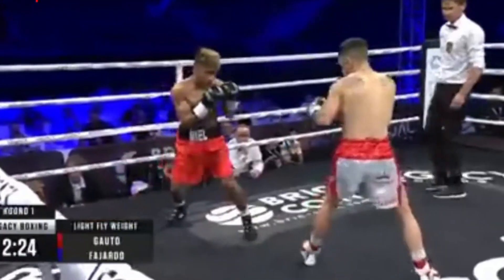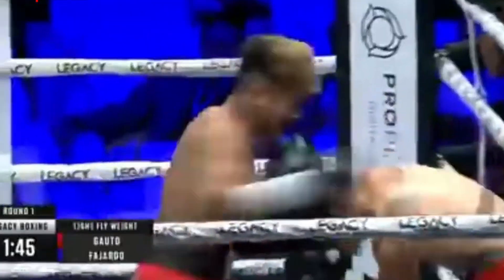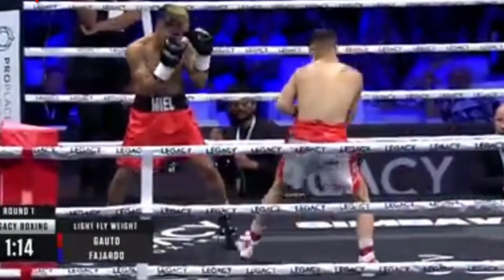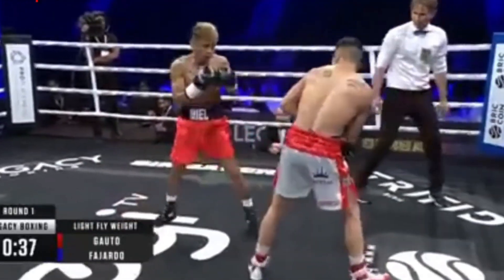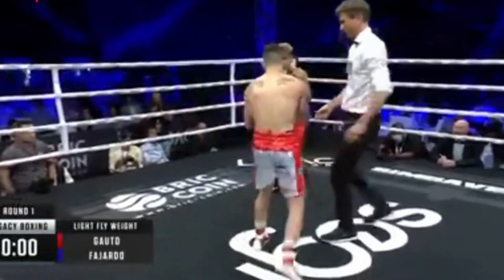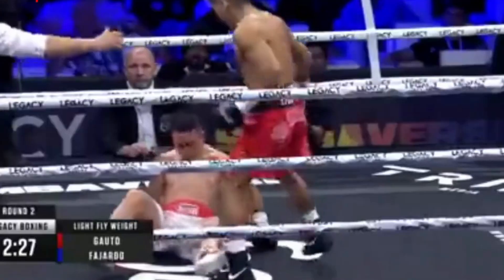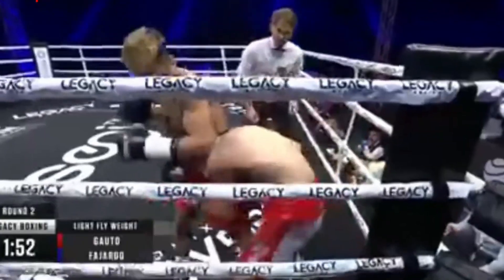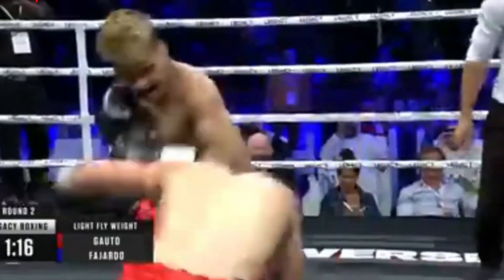MIEL FAJARDO VS AUSTIN GAUTO | FULL FIGHT HIGHLIGHT | CHICHINH CHANNEL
Miel Fajardo vs Austin Gauto

All videos are edited to follow the "Free Use" guideline of YouTube. Only Exlusive Video! Our channel does not use just content, we redo it and it becomes unique. There are no similar videos in the YouTube segment.